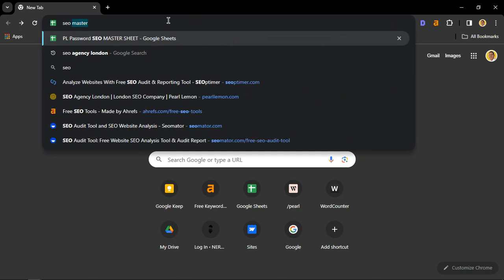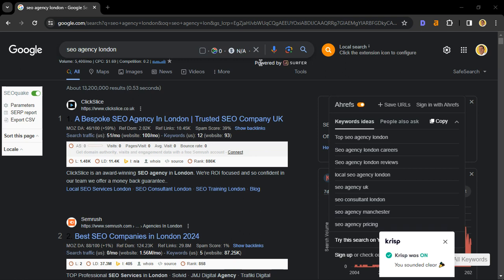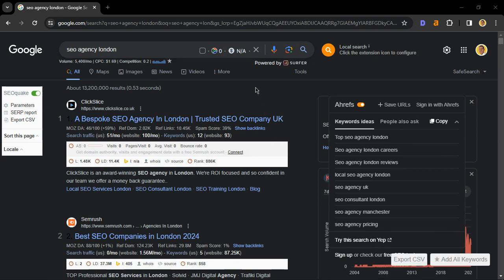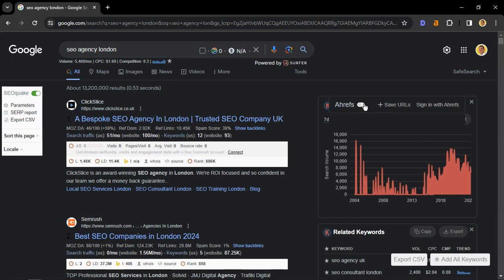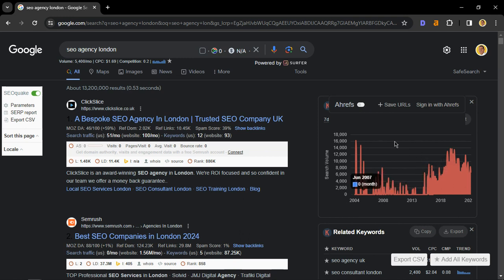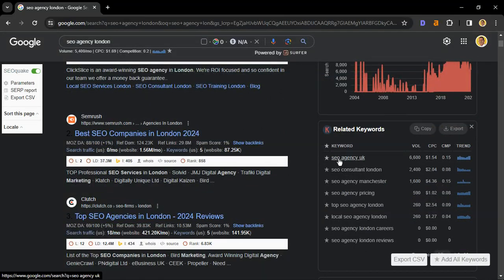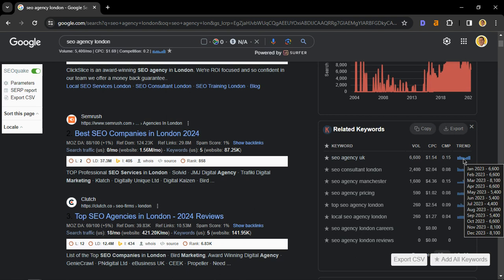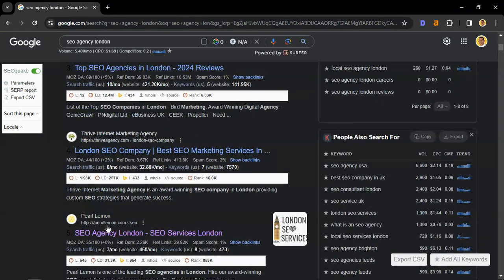How to use Keywords Everywhere | How to do keywords research | SEO Tutorial🚀